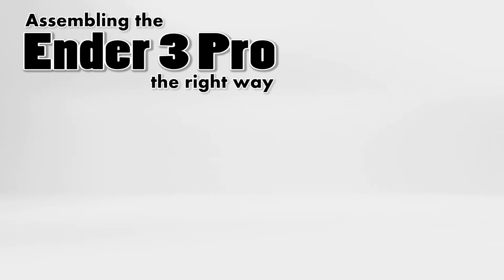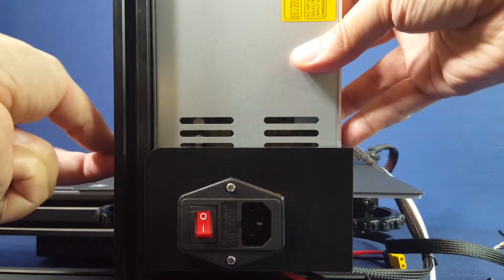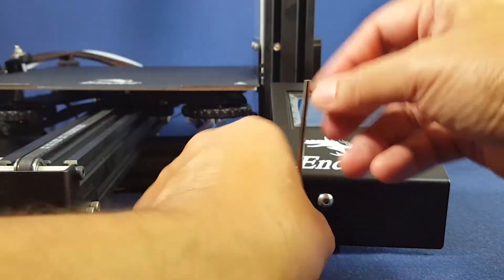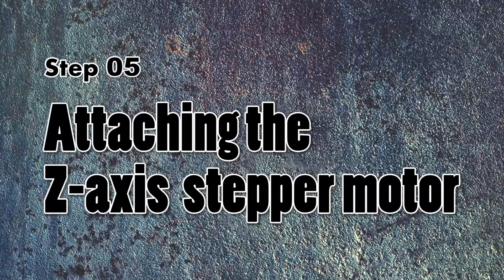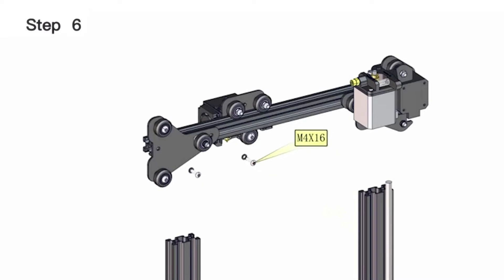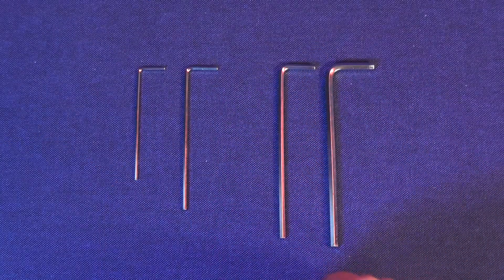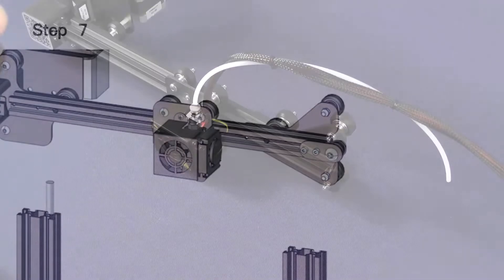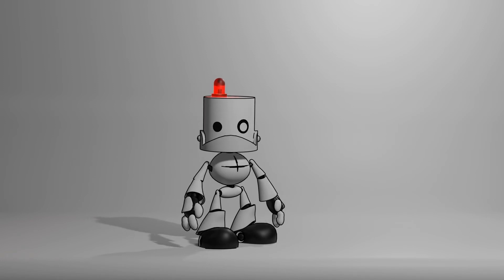Ender 3 Pro (2022) Assembly Guide - Part 3 - Revised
Learn how to build your "Creality Ender 3 Pro" 3D Printer in the most comprehensive and detailed tutorial on the web. The principles demonstrated in this series are, also, applicable to the original  "Creality Ender 3" and the newest "Creality Ender 3 v2".

00:00 - Intro
00:12 - Why you should watch this video?
00:25 - STEP 02 - Attaching the monitor and the power supply to the printer
00:46 -    Choosing between 230V and 115V for your power supply
01:09 -    Screwing the power supply to the printer
02:10 -    Installing the monitor to the printer
03:19 - STEP 04 - Attaching the Z-stop switch to the printer
04:35 - STEP 05 - Attaching the Z-axis stepper motor
04:54 -     Screwing the Z-axis stepper motor
05:53 - STEP 06 - Roll in the hotend carriage and attach the Z-axis passive block to the gantry
06:18 -     Rolling in the hotend carriage
06:58 -     Screwing the Z-axis passive block to the gantry
09:03 - STEP 07 - Attaching the belt tensioner to the gantry
09:17 -     Attaching the belt tensioner to the gantry
10:05 - Credits
10:51 - Subscribe!